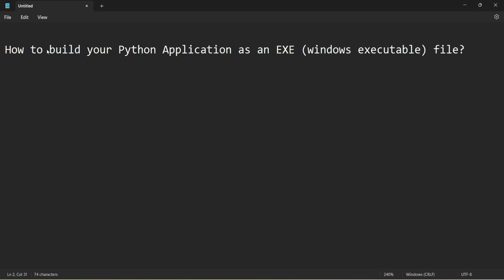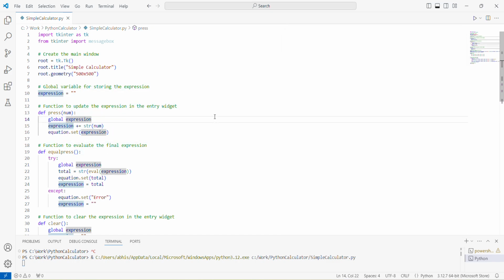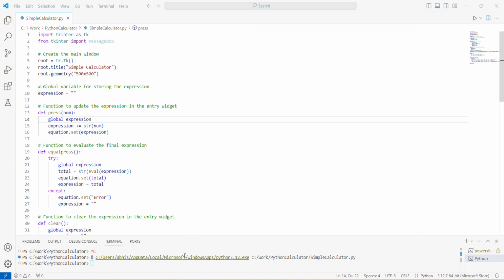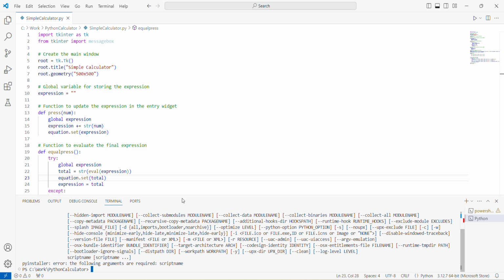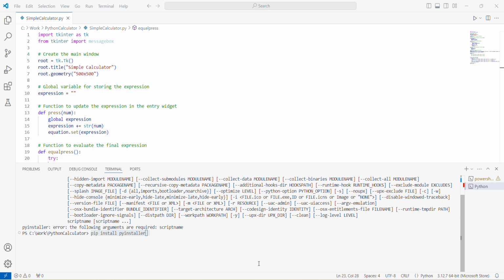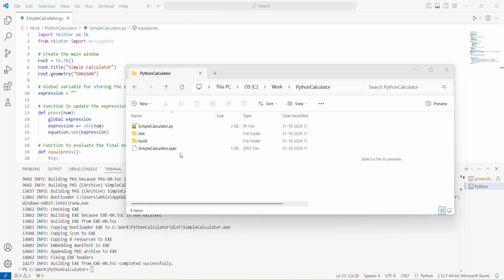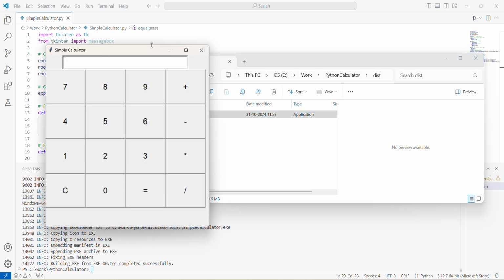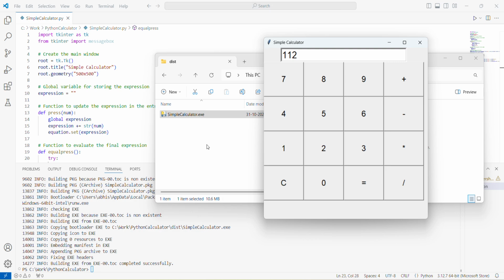How to build your Python Application as an EXE (windows executable) file?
In this video it shows the steps to create an EXE (windows executable) file for your Python Application. This EXE file can be used to be distributed to all the Windows OS users. They can run this as their desktop application.

For creating the EXE it uses the pyinstaller command. The complete command used is as follows:

pyinstaller --onefile --windowed .\SimpleCalculator.py

Code:

from tkinter import messagebox

# Create the main window
root = tk.Tk()
root.title("Simple Calculator")
root.geometry("500x500")

# Global variable for storing the expression
expression = ""

# Function to update the expression in the entry widget
def press(num):
    global expression
    expression += str(num)
    equation.set(expression)

# Function to evaluate the final expression
def equalpress():
    try:
        global expression
        total = str(eval(expression))
        equation.set(total)
        expression = total
    except:
        equation.set("Error")
        expression = ""

# Function to clear the expression in the entry widget
def clear():
    global expression
    expression = ""
    equation.set("")

# Entry field for showing expression/result
equation = tk.StringVar()
expression_field = tk.Entry(root, textvariable=equation, font=("Arial", 20), bd=10, insertwidth=4, width=25, borderwidth=4)
expression_field.grid(row=0, column=0, columnspan=4)

# Button layout
buttons = [
    ('C', 4, 0), ('0', 4, 1), ('=', 4, 2), ('/', 4, 3),

# Create buttons using a loop
for (text, row, col) in buttons:
    if text == '=':
        btn = tk.Button(root, text=text, height=3, width=8, font=("Arial", 18), command=equalpress)
    elif text == 'C':
        btn = tk.Button(root, text=text, height=3, width=8, font=("Arial", 18), command=clear)
    else:
        btn = tk.Button(root, text=text, height=3, width=8, font=("Arial", 18), command=lambda txt=text: press(txt))
    btn.grid(row=row, column=col)

# Start the GUI loop
root.mainloop()